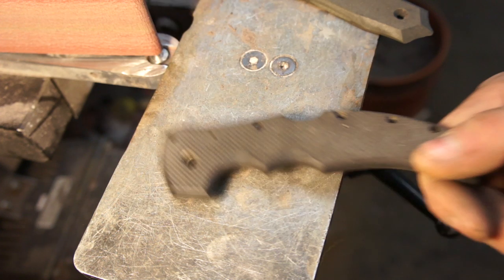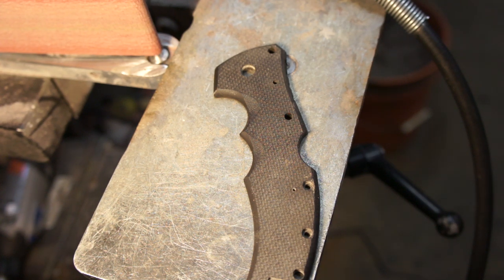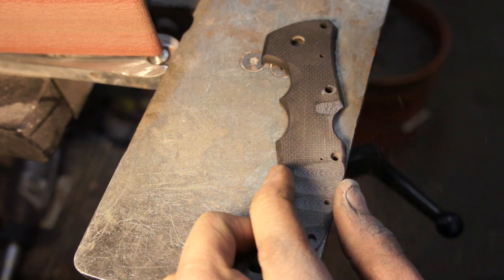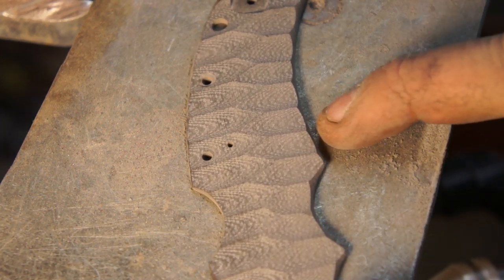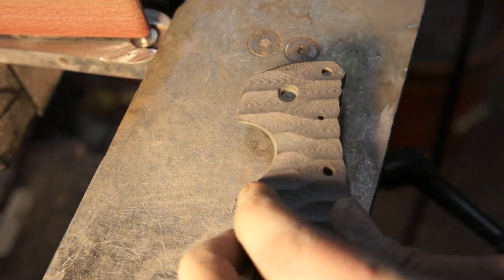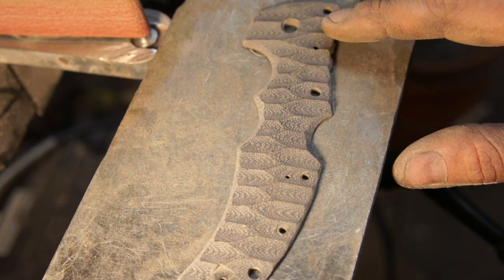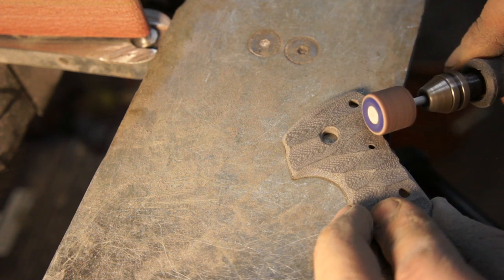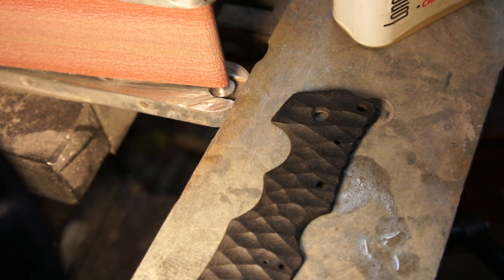Uncle Tuffthumbz Anso/diamond Pattern tutorial!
More to come, let me know what else you would like to see in the comments.